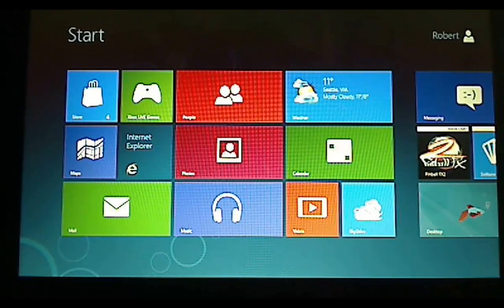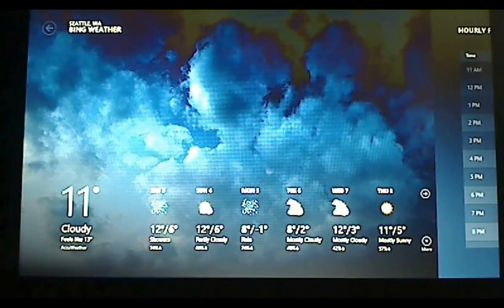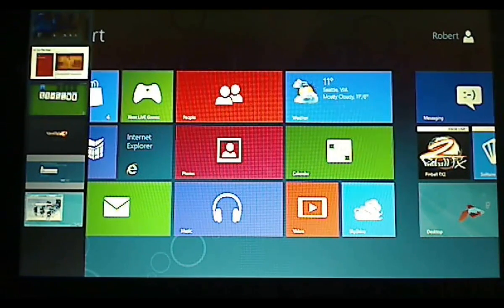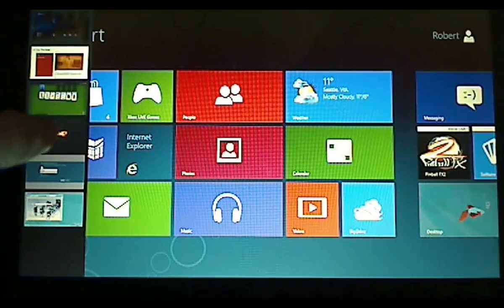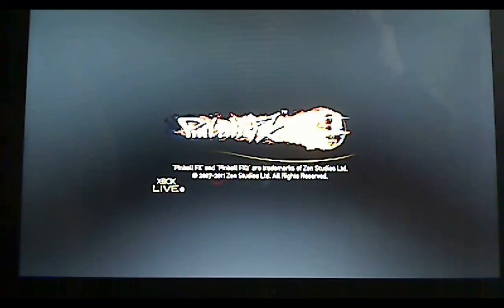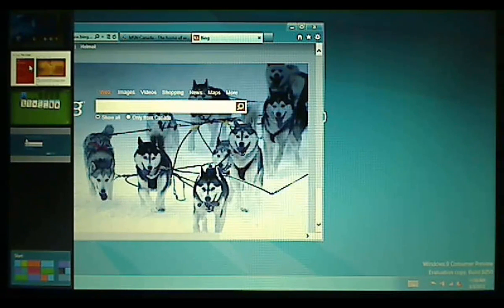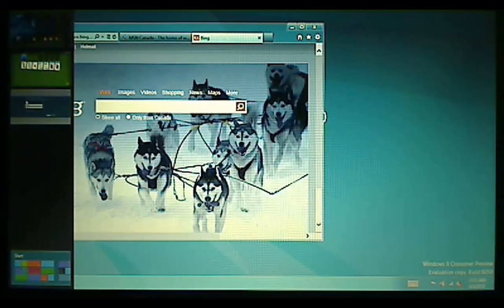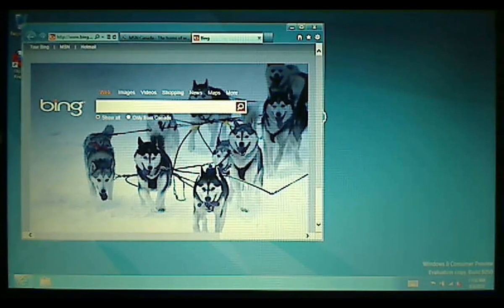Windows 8 Consumer Preview - How to Close Metro Apps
How to close Metro Apps in Windows 8 Consumer Preview